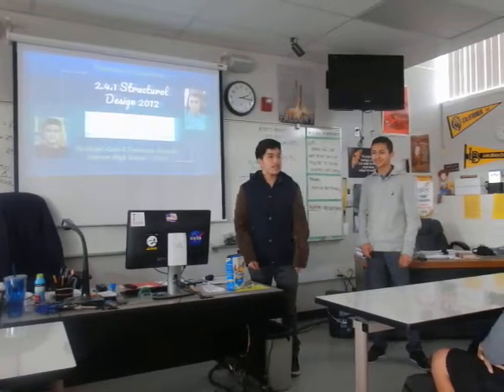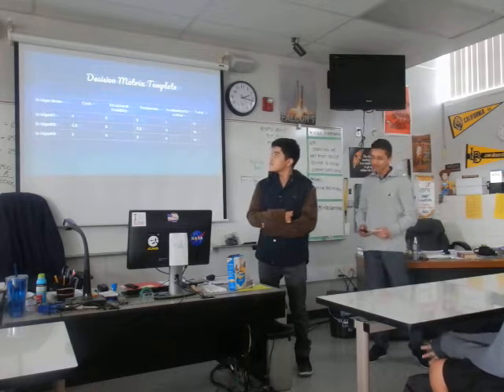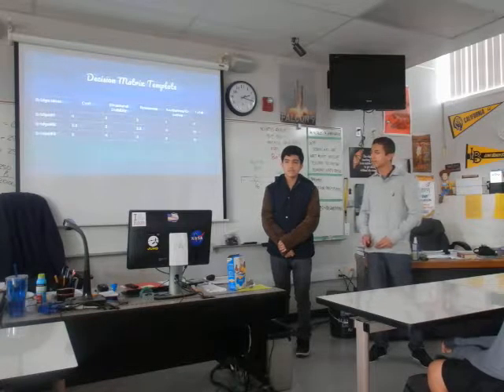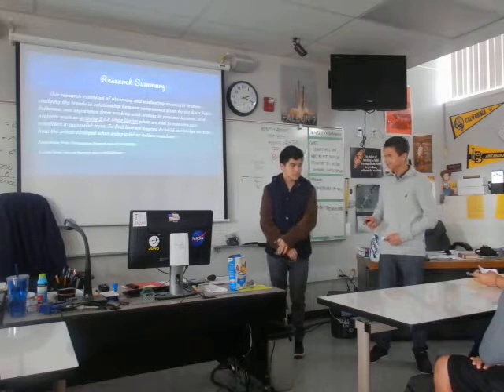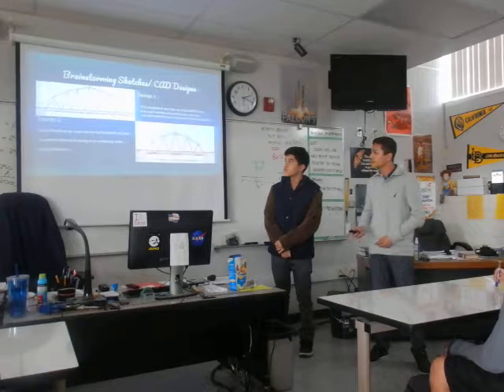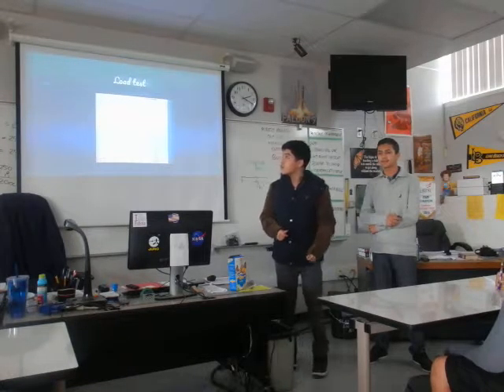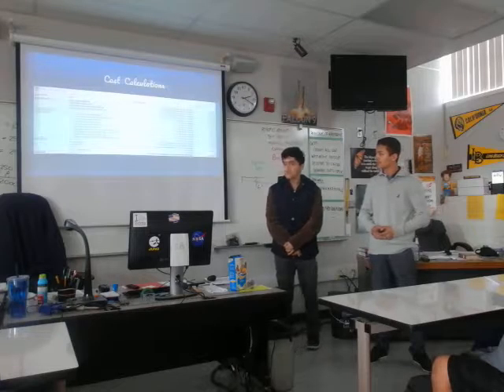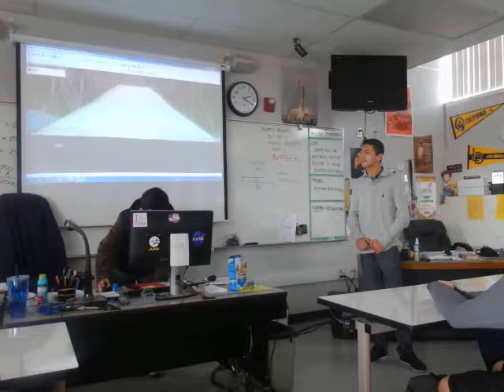WestPoint Bridge Design - P6 G1